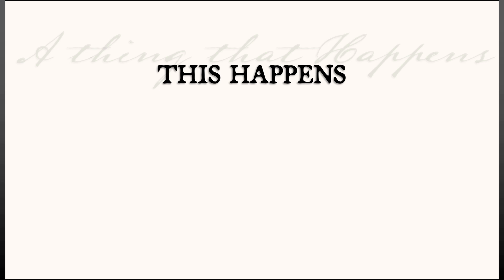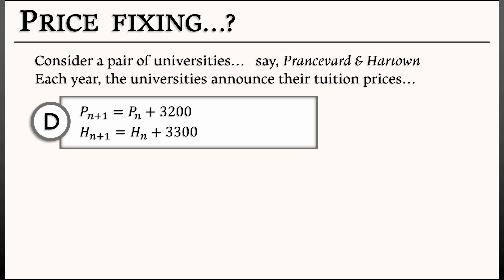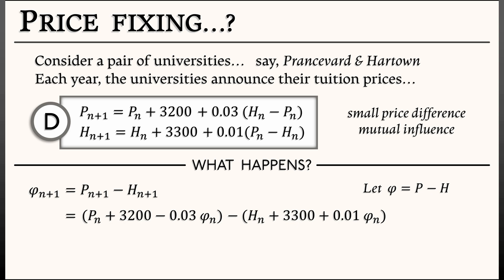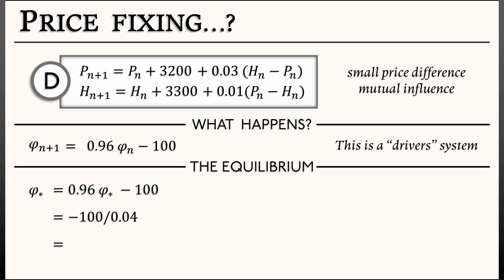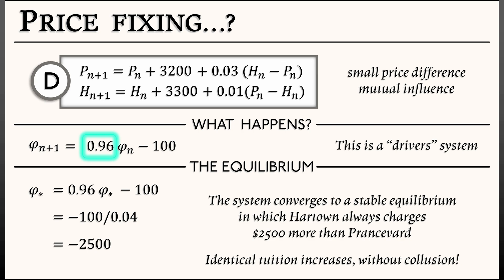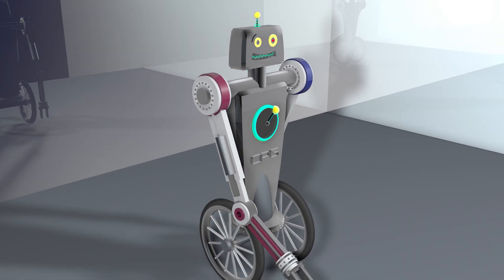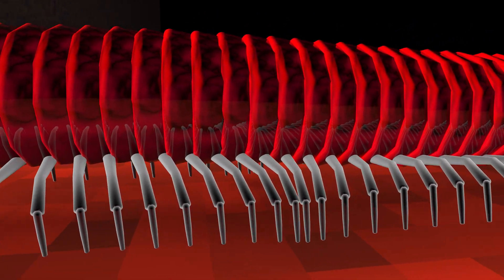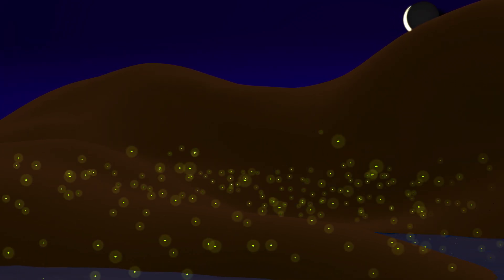ADS : Vol 1 : Chapter 6.5 : Prices, Robots, & Fireflies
There are so many examples of locking & syncing in coupled systems. Let's take a look at three examples, in varying degrees of detail.